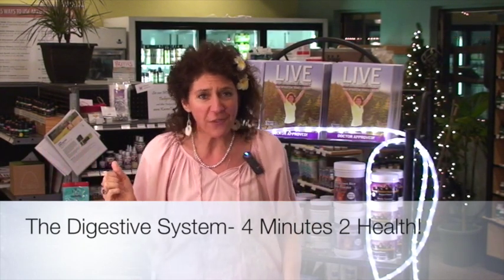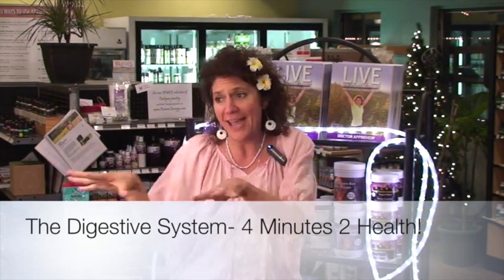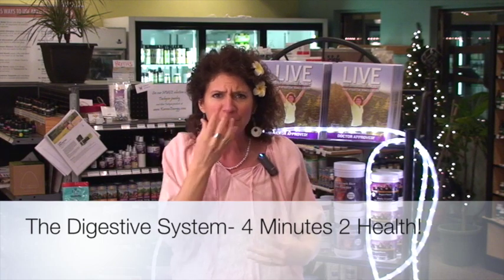The Fast and Fabulous Digestive System: Food to Fuel the Cells of LIFE!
Enjoy life changing, educational, inspirational, motivating courses CLICK "SHOW MORE" below

The International Institute of Holistic Health and Education - I2H2E.com is an online education platform offering classes, certifications and an amazing community to help you on your healing or health coaching journey. Change Lives. Start With Yours.